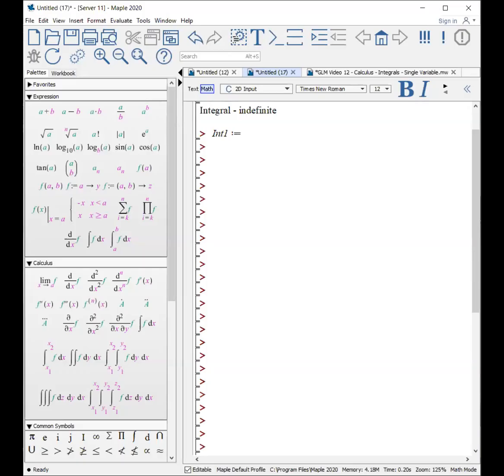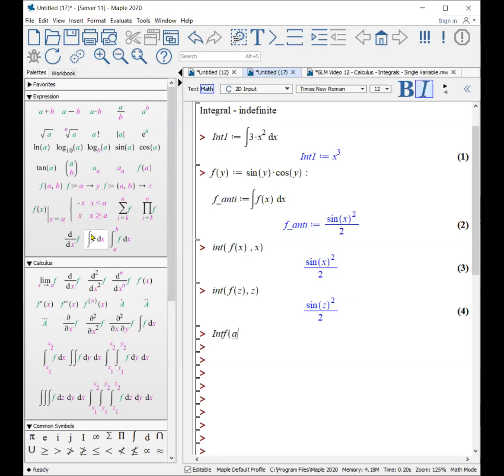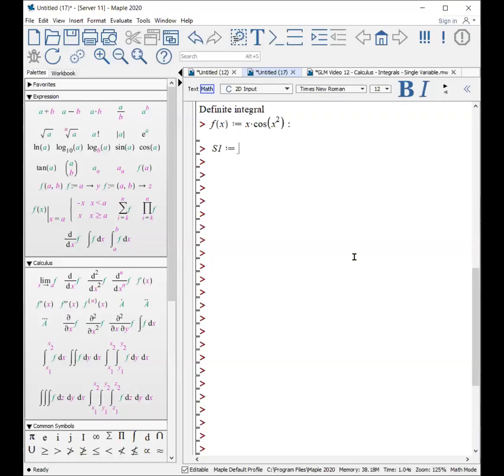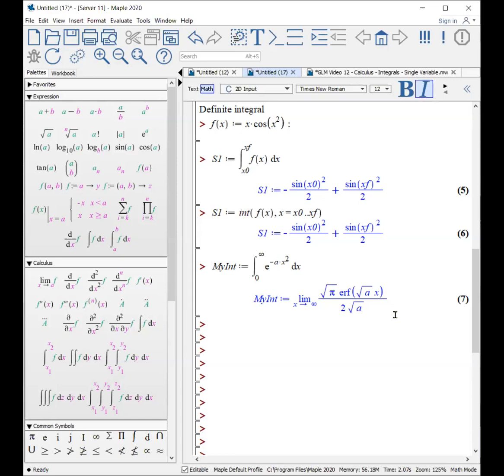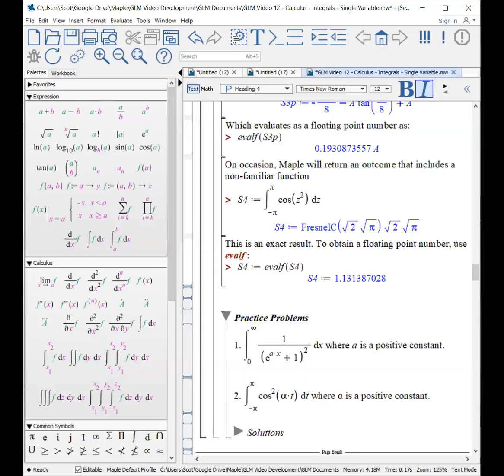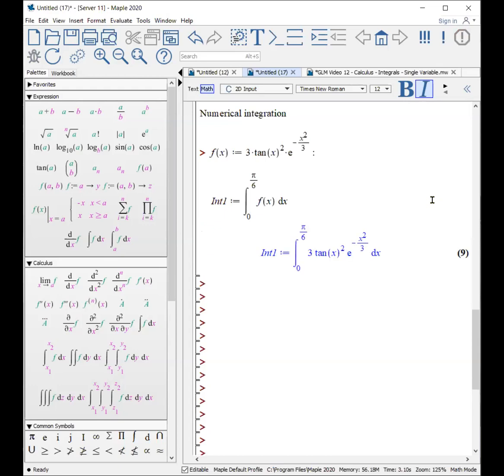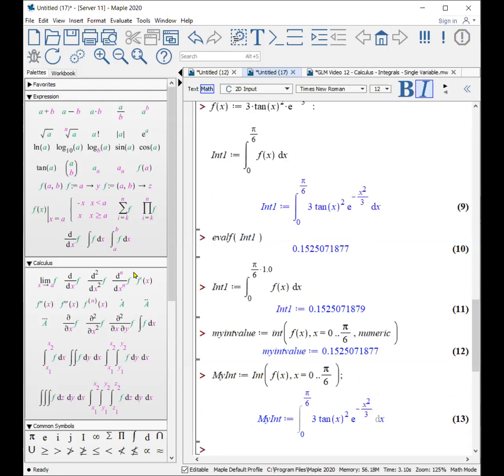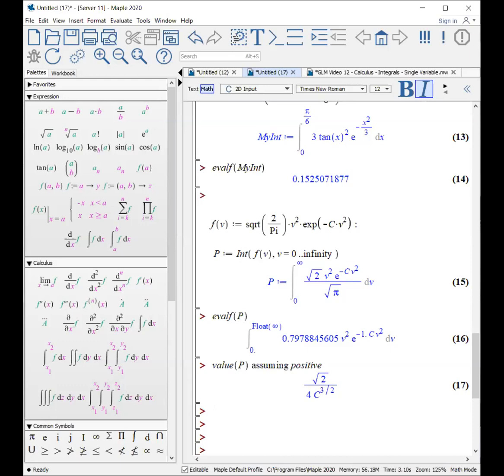Learning Maple: Calculus 2 - Integration - Symbolic & Numeric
Topics:
* Integration
  - Indefinite
  - Definite
  - Numeric
* Inert forms of Procedures

I do not work for Maplesoft. I was not compensated by Maplesoft for this video.